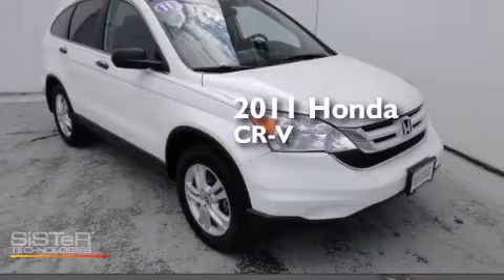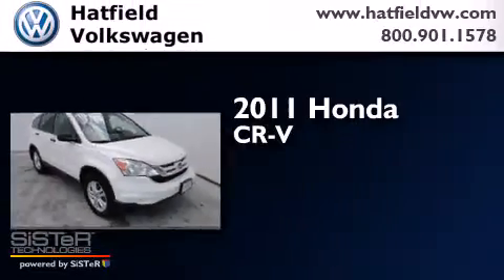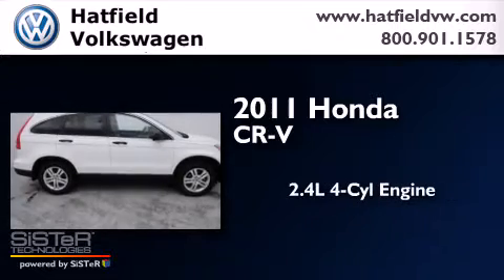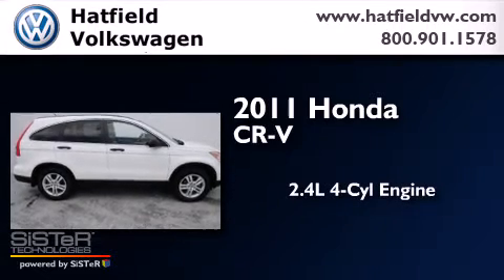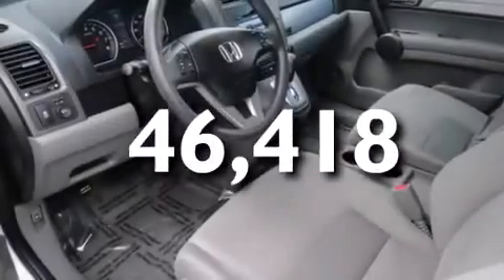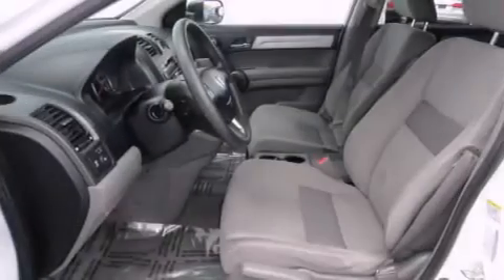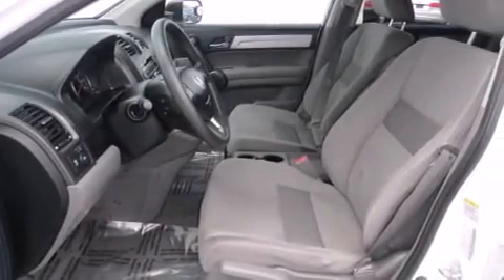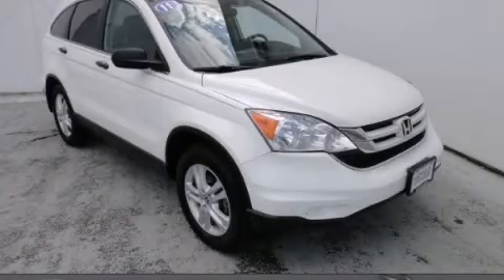2011 Honda CR-V Columbus OH 43228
We've been honored to serve the Columbus OH area , we promise that your experience at our dealership will exceed your expectations ! Year : 2011 Make : Honda Model : CR-V Engine : 2.4L I-4 cyl Trans . : Automatic Exterior : White Miles : 46,418 Interior : Gray Hatfield Volkswagen 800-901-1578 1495 Auto Mall Drive Columbus , OH 43228 Preowned 2011 Honda CR-V Columbus OH